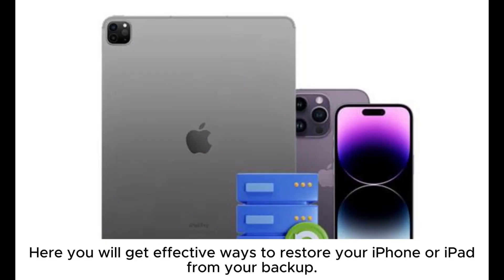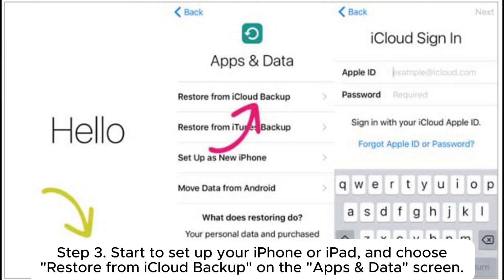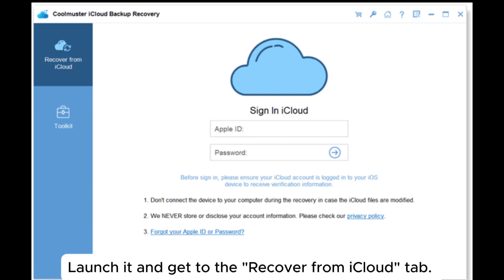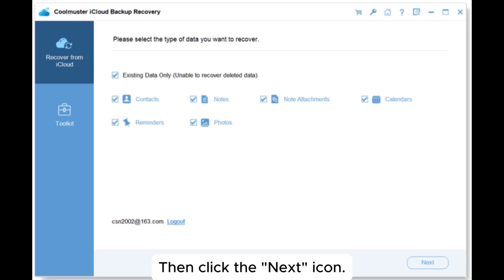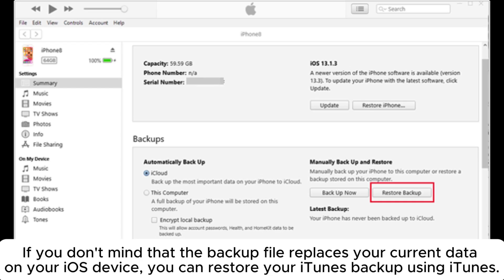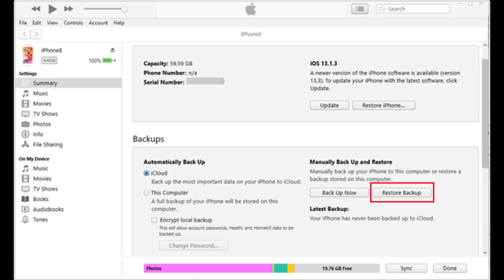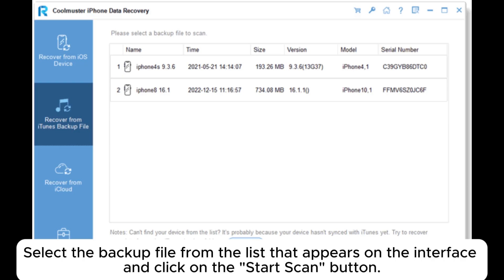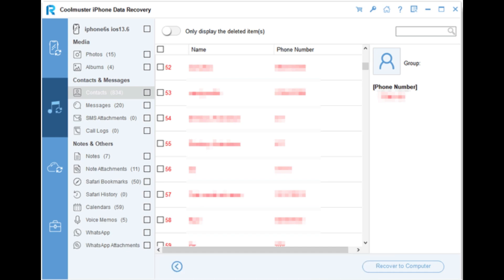How to Restore iPhone or iPad from Backup? [4 Ways]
Want to restore your iPhone or iPad from backup easily and quickly? This guide brings you 4 ways to recover an iPhone/iPad from backup conveniently.

00:00 Start
00:07 Part 1. How to Restore Your iPhone/iPad from an iCloud Backup Directly
00:35 Part 2. How to Restore a Backup from iCloud via Coolmuster iPhone Data Recovery
01:18 Part 3. How to Restore iPhone/iPad from iTunes Backup Directly
01:50 Part 4. How to Restore iOS Device from iTunes Backup Using Coolmuster iPhone Data Recovery